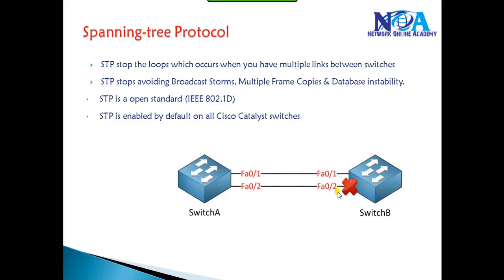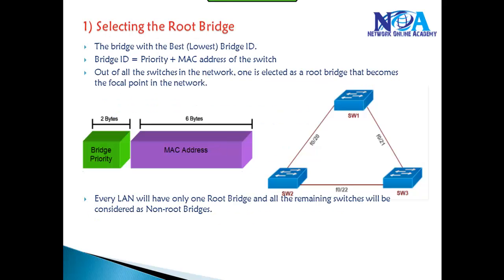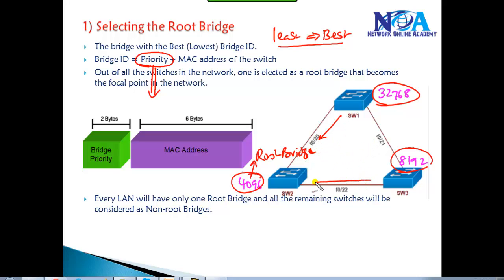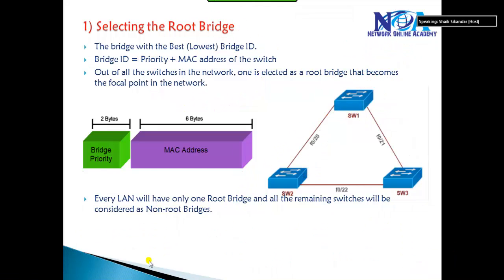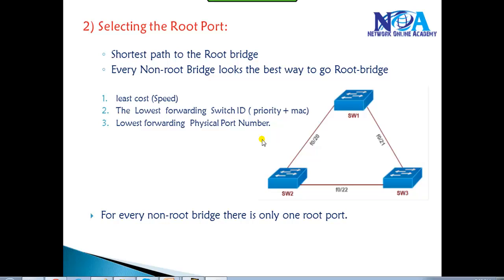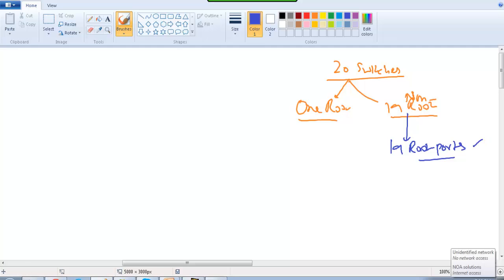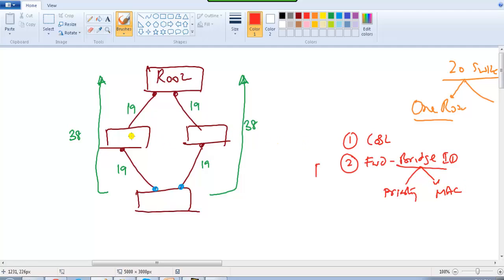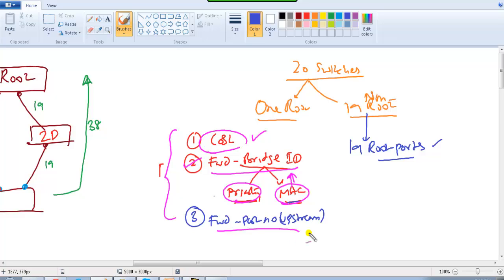CCNA Routing & Switching : How STP works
• Spanning Tree Protocol (STP) uses Spanning Tree Algorithm to avoid the Switching loops in layer-2 devices (bridges or switches).
• STP works when multiple switches are used with redundant links avoiding Broadcast Storms, Multiple Frame Copies & Database instability.
• First Developed By DEC